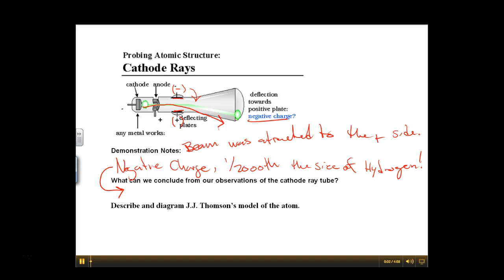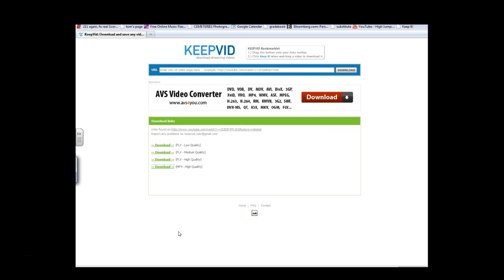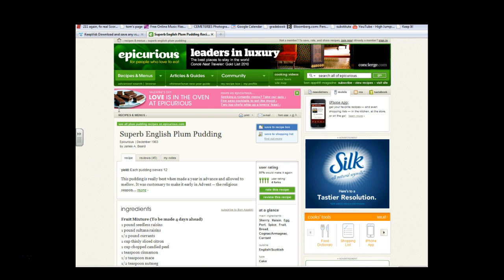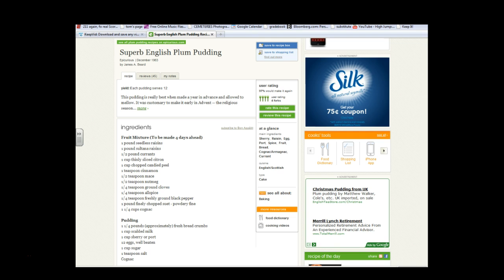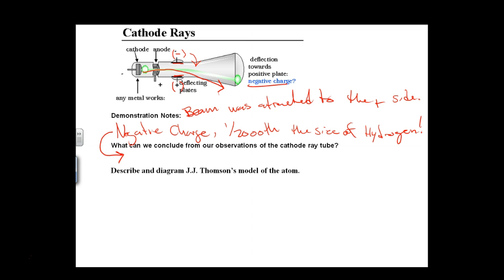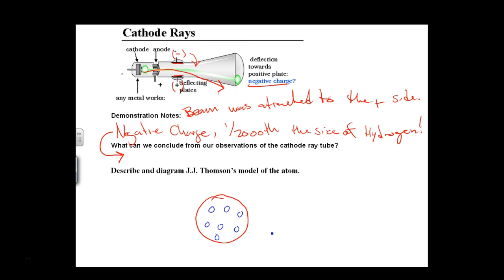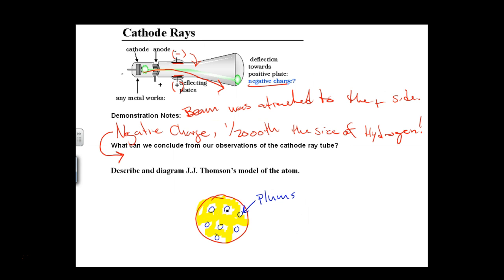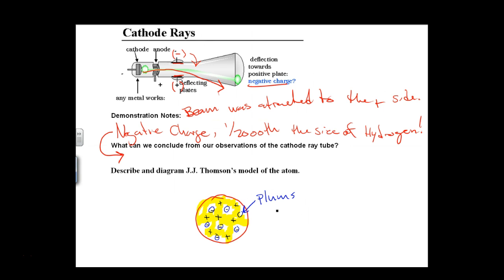Atoms: Cathode Rays 2, Lecture 12